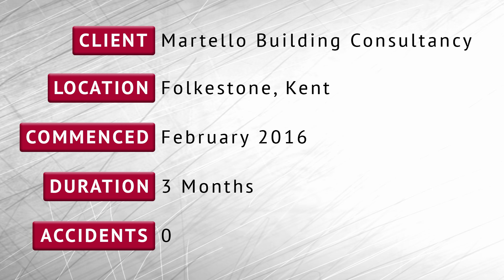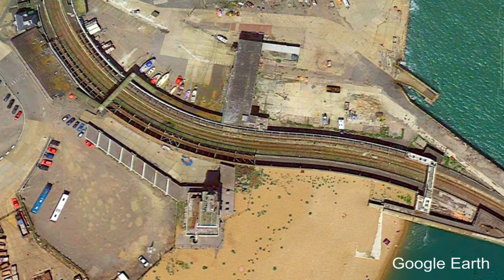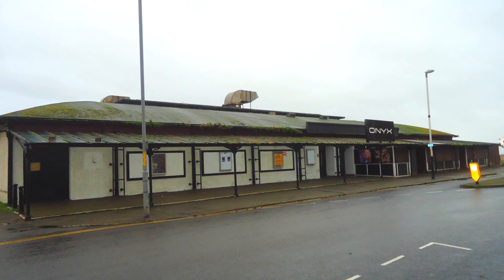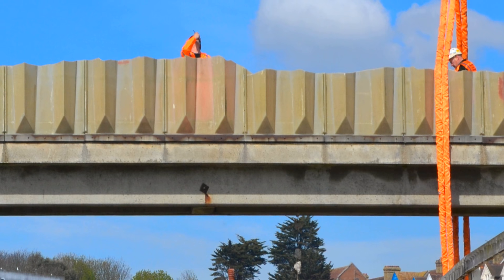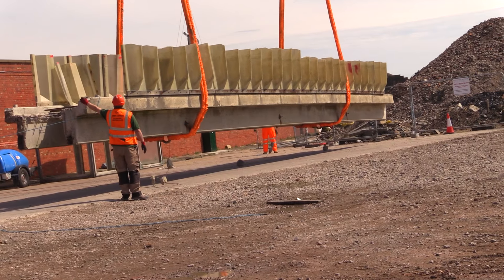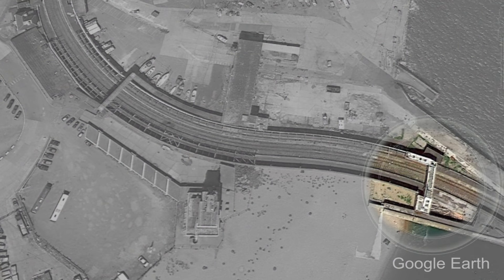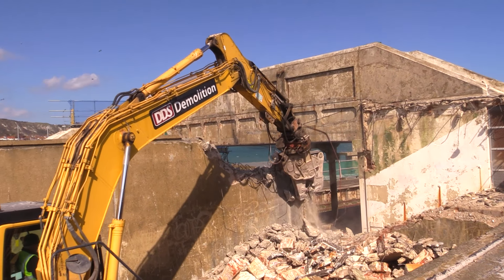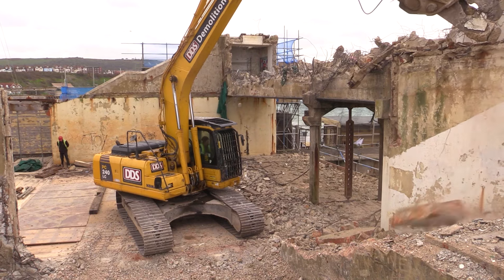Nightclub and Bridge Demolition, Folkestone Harbour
DDS Demolition were awarded the contract for the demolition of the former Onyx nightclub and two disused bridges in Folkestone, Kent.